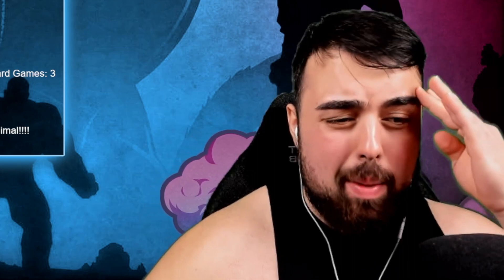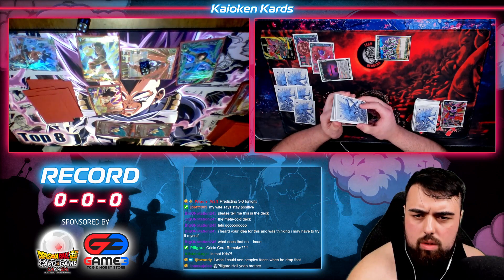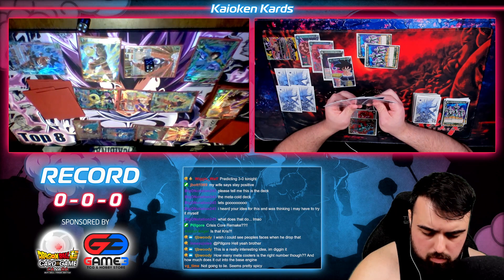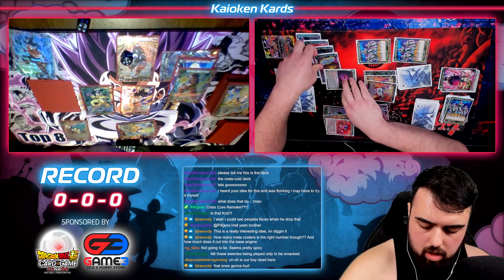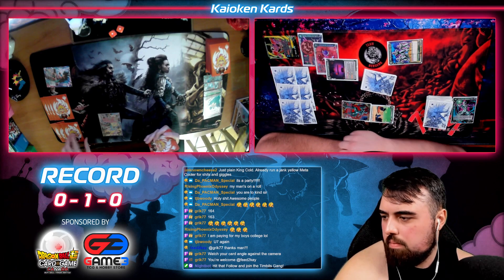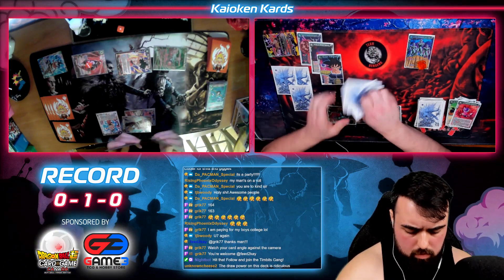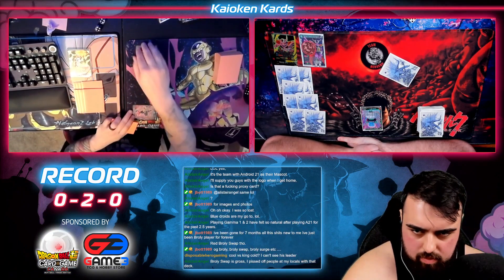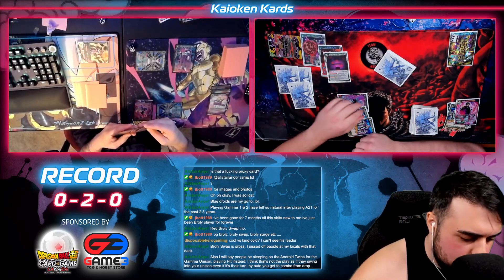So I Made A Set 17 King Cold Deck... | Dragon Ball Super Card Game Tournament Gameplay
This was Week 9 of the 3 Mana Circuit Season 6